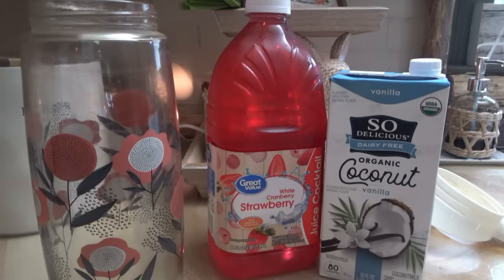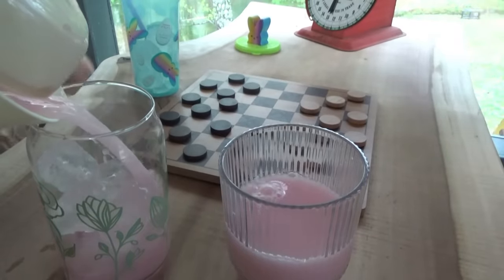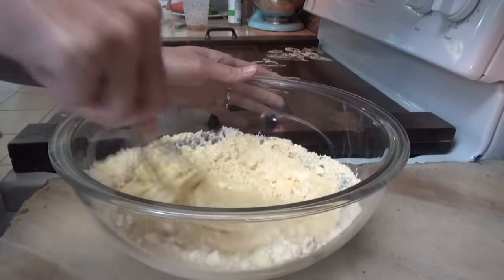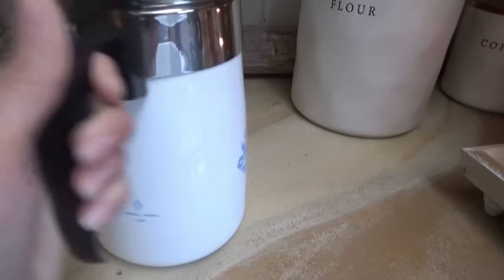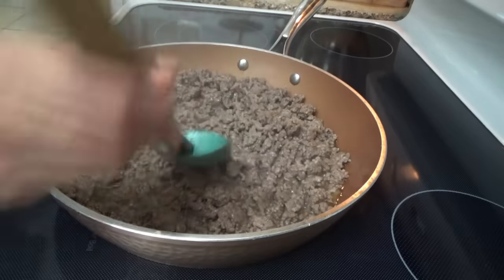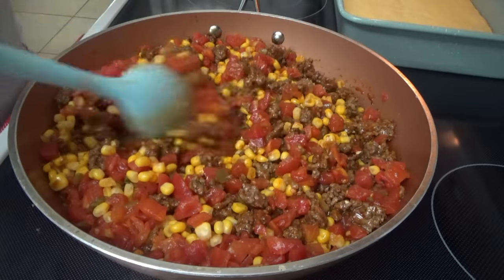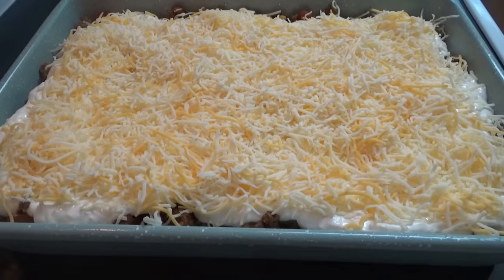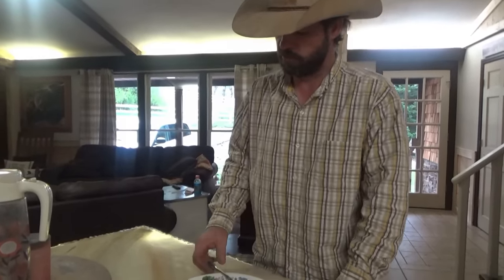Mix Cornbread with Tacos and get this! | Strawberry Refreshers & Southwest Cornbread Casserole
Strawberry Refreshers & Southwest Cornbread Casserole | Rainy Day Homemaking

Southwest Cornbread Casserole
Ingredients
8.5 ounce packet cornbread mix
½ cup milk
1 large egg
1.5 pounds ground beef
2 packs taco seasoning
2/3 cup water
15oz can southwest corn
2 cans Rotel
20 oz sour cream
4 cups Mexican blend cheese, shredded
TOPPINGS:
green onions, shredded lettuce, sliced olives, diced tomatoes, taco sauce

Directions:
Preheat oven to 350°. Spray a 9×13-inch baking dish with nonstick cooking spray.
Combine cornbread mix, milk and egg. Stir well.
Pour batter into prepared baking dish and bake for about 10-12 minutes.
Cook and crumble ground beef until no longer pink, drain grease.
Then add in taco seasoning and water and stir to combine.
Then add in the Southwest corn and Rotel. Stir well and simmer for a couple of minutes.
Once cornbread is cooked, take out of oven, then cover with ground beef mixture.
Next, combine sour cream with half of the shredded Mexican cheese blend in a bowl.
Gently spread the sour cream mixture on top of the ground beef mixture.
Sprinkle the top with the remaining shredded cheese.
Bake for about 25 minutes until heated through and cheese is melted.
Allow to cool for a few minutes. Slice and serve with toppings.